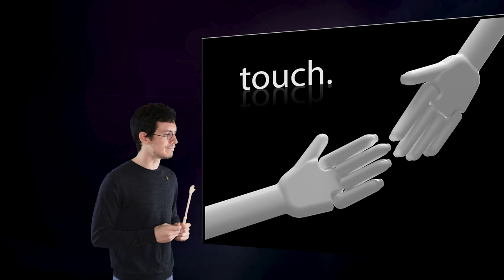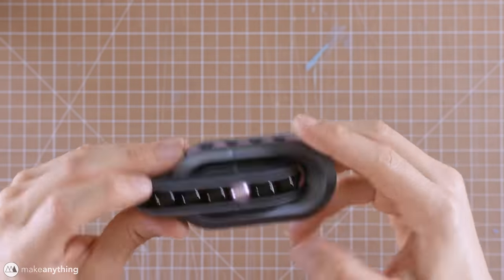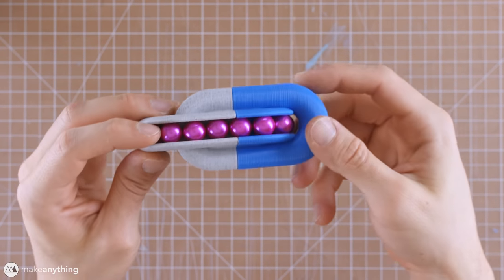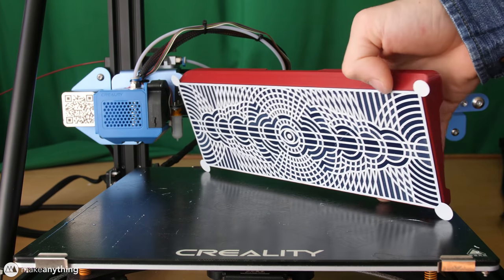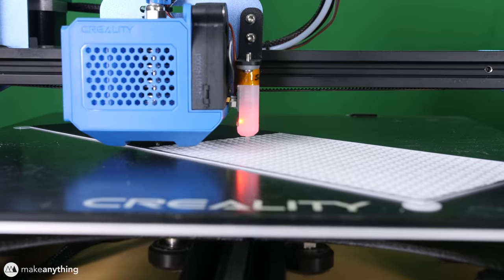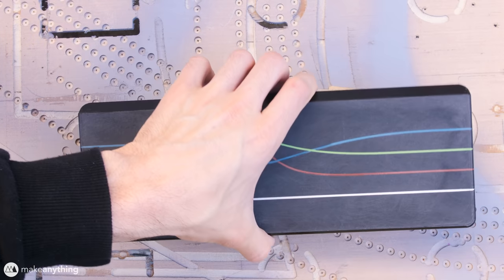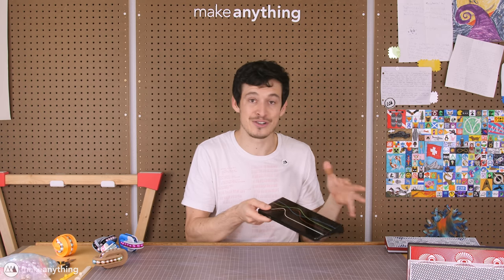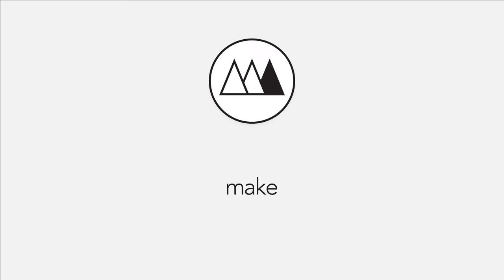Cool Prints // A new puzzle, polishing 3D prints, & more!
Is this the real life? Today's prints are so cool, I must be dreaming! Join me in welcoming my smallest Scritcher, a tricky new twist puzzle, and some really cool colorful cases for my OP-1.

Shopping List :
- ZONA polishing paper
* similar on Amazon
- 3x6mm magnets (eBay)
* on Amazon
- E6000 glue
- Teenage Engineering OP-1
* on Amazon
- Polyurethane gloss spray
- Spidermaker matte PLA filament
- Rainbow gradient PLA filament